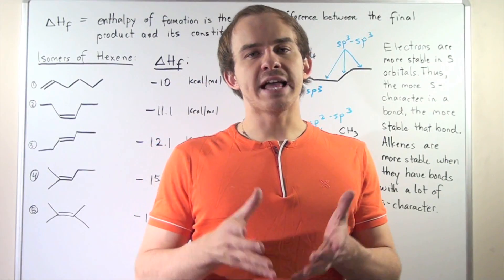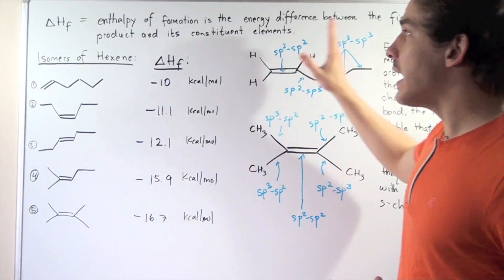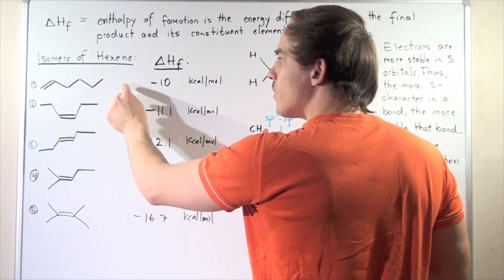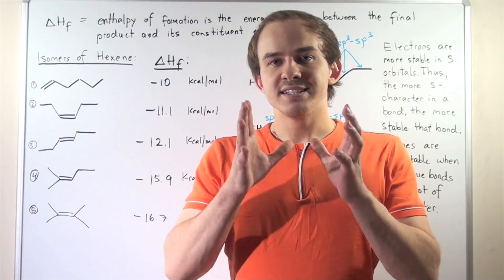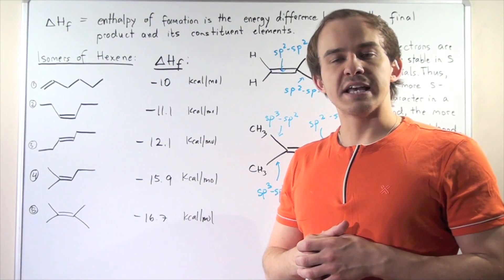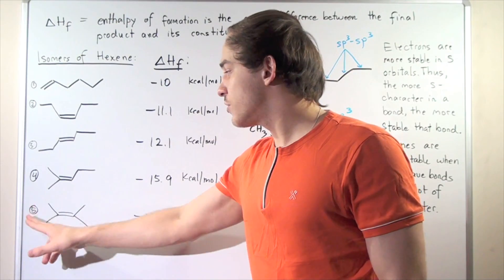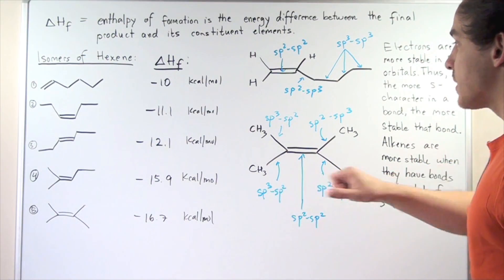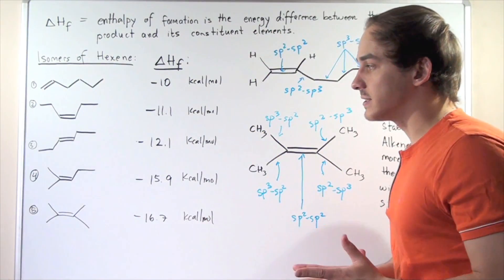Stability of Alkenes